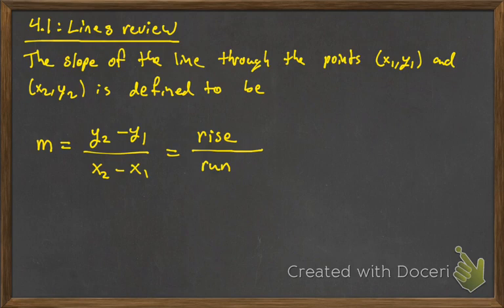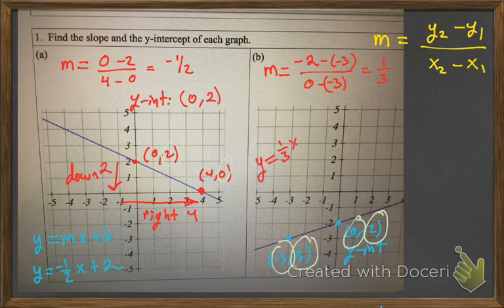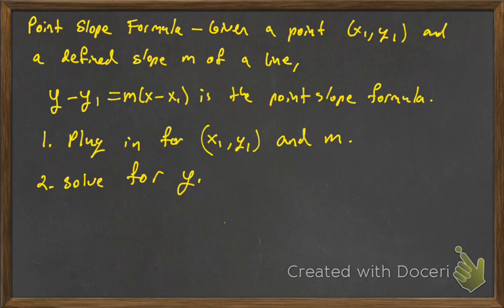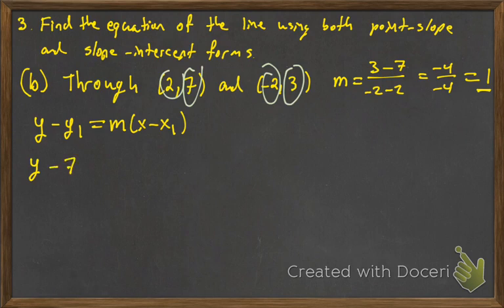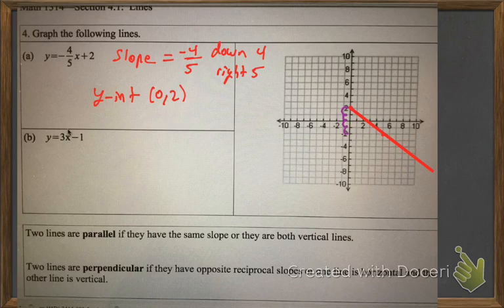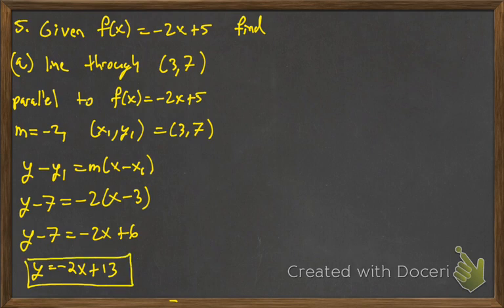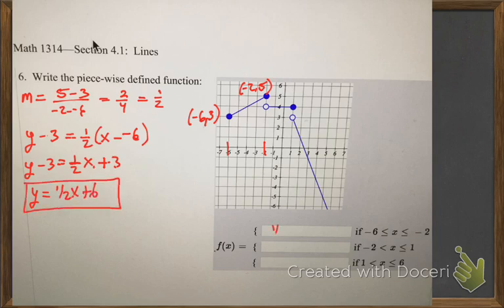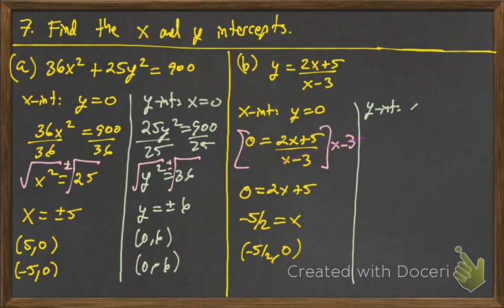1314 Section 4.1